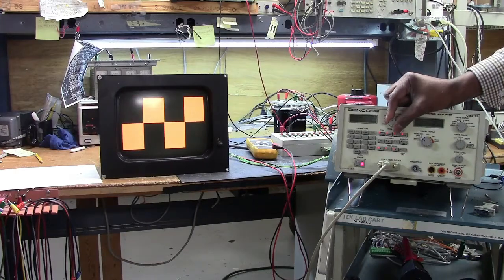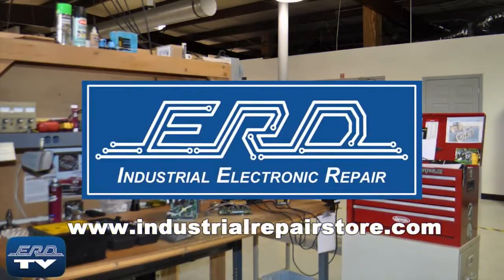Heidenhain 242-370-01 CRT Monitor Repaired by ERD with a 3 Year Warranty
ERD repairs CRT monitor like this one made by Heidenhain as well as all other Industrial Electronics. We also offer a same day quote on all our repairs.
This is a 9-inch CRT monochrome monitor that is used for display in CNC and ATM systems.
Here you see the CRT monitor being tested to ensure proper operation after the repair.
ERD repairs and refurbishes a complete range of OEM industrial electronic equipment, from basic boards to complex robotics, and will evaluate and quote your unit on the same day.